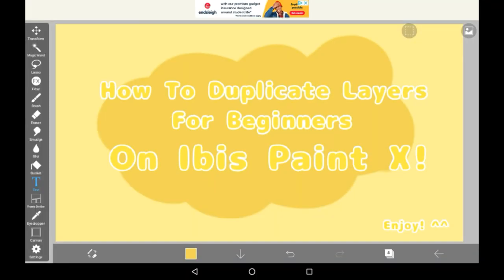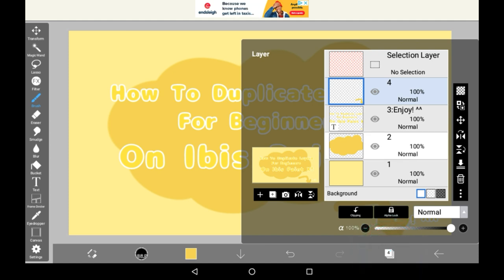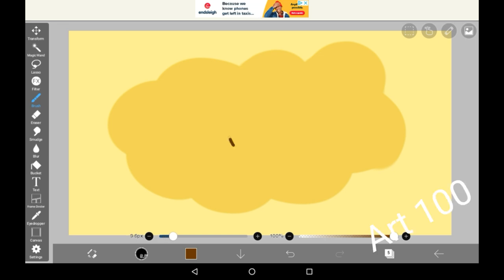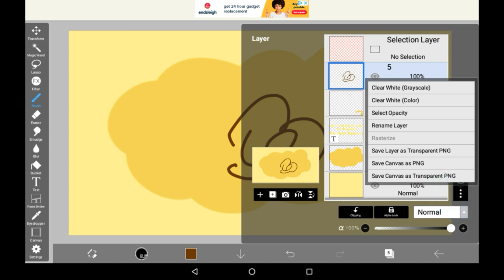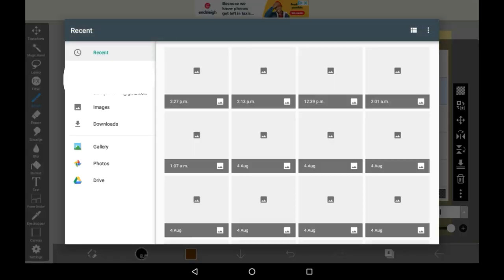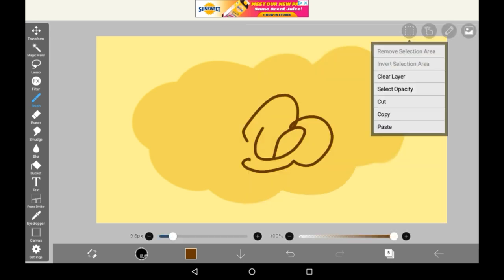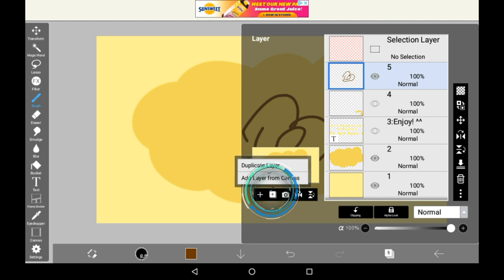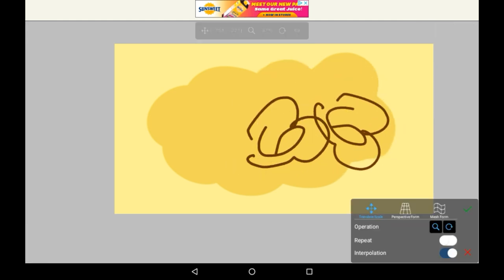How To Duplicate Layers - Ibis Paint X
Heya! Today I'll be showing you three methods on how to duplicate a layer. The last one is probably the best, so stick around until then! This is super handy for making little blur effects on your drawing, or to create stickers. All in all, it's a cool feature!

If you enjoyed, don't forget to...

Like! To let me know you enjoyed the video!

Comment! To share your thoughts and feelings!